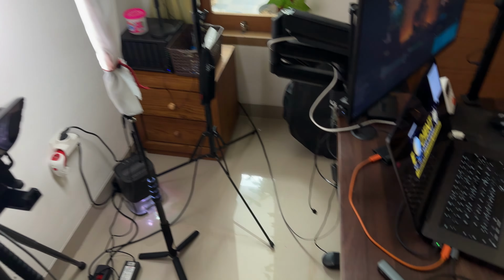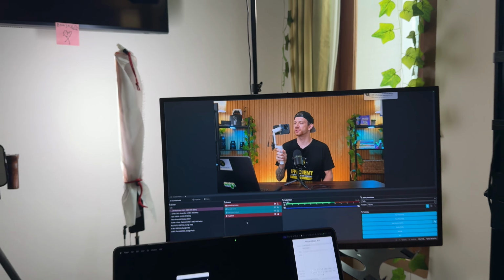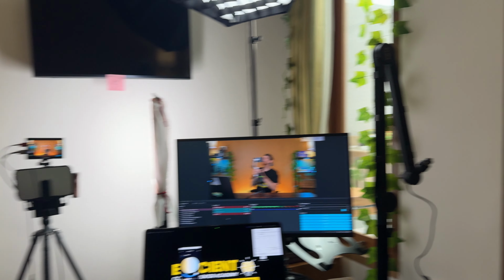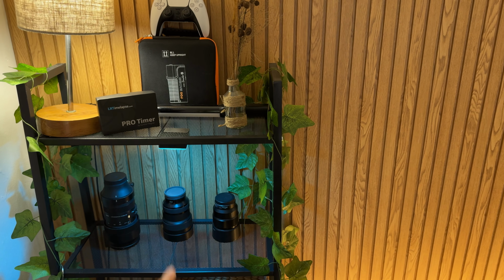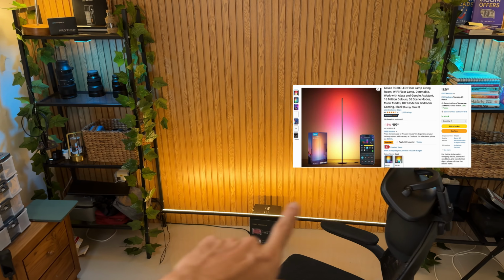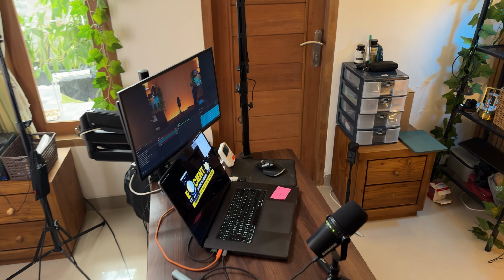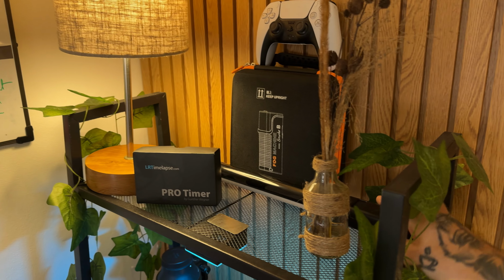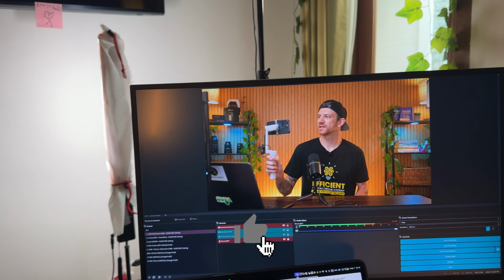How To Build a High-End Creator Studio (On a Budget!)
How To Set Up a WOW YouTube Studio for Creators & Coaches | Home Setup for Videos & Coaching Calls.

👉 Gear list from the YouTube Setup

Want to impress your clients and stand out online? In this video, I’ll show you how to set up your YouTube studio at home whether you’re a creator, coach, or both! From lighting to camera angles, we’ll create a setup that turns heads and builds your brand. 🎥✨

🚨 LAUNCH YOUR REVENUE SYSTEM IN JUST 7 DAYS !! 🚨
👉 Send Me A WhatsApp ➡️

PRODUCTION COMPANY: 🚨 I help course creators & high-ticket coaches sell more with automated, high-converting funnel systems. DONE FOR YOU and ready in 7 days)

📕 BLOG| Client Acquisition & Conversion Systems
🚀 MY Tools & Softwares

📕 BLOG| The Creator Growth Blog

SELL DIGITAL PRODUCTS & MARKETING TOOLS:
💰| Course Creator 360 (CC360): All-In-One Platform to host courses, build funnels, shop, and automate email/DM marketing

🎓| Course Creator Pro: The course I personally learned course creation from, teaches how to build & sell your own online course

YOUTUBE SEO TOOL & PRODUCTIVITY:
🔴| vidIQ: GROW YOUR YT CHANNEL FASTER! - YouTube SEO & analytics tool to find keywords, optimize videos, and grow your channel faster

🛠️| SetApp: 260+ MacOS in one subscription, no need to buy tools individually

🛠️| FocuSee: AI screen recorder that auto-adds zoom, cursor tracking & polish to your recordings, no manual editing

MUSIC, SFX & STOCKFOOTAGE:
🎧| Magnific: All-in-one AI creative suite to generate & upscale images, video, and audio, plus 250M+ stock assets